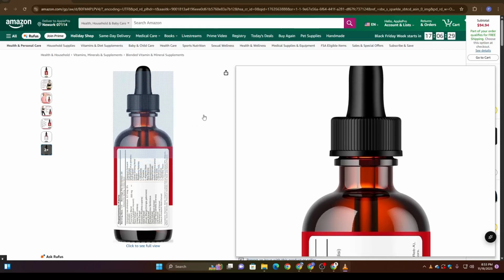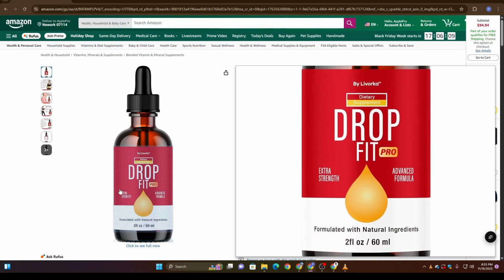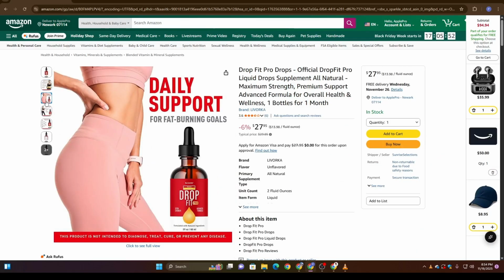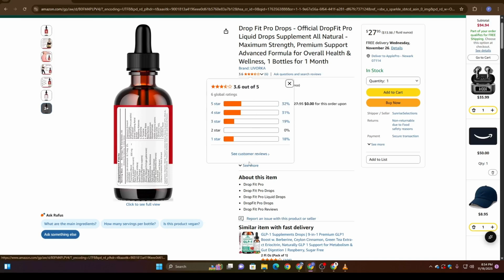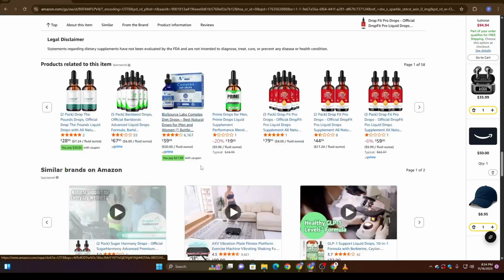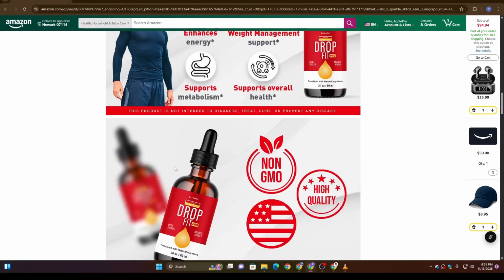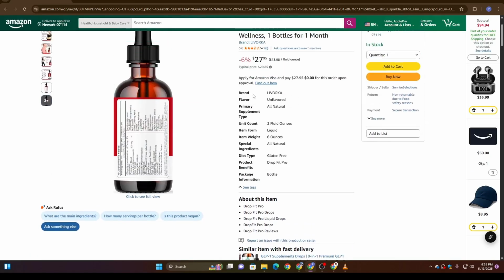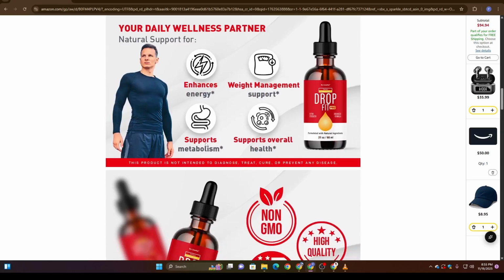Drop Fit Review - 2025 | SCAM or LEGIT? (Simple Tutorial)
Drop Fit Review SCAM or LEGIT
In this video, we dive into a full Drop Fit review to see if it really delivers on its promises. Watch as we explore its features, benefits, and user experience, including how it compares to other fitness supplements and workout aids. If you’re looking for honest opinions, dosage tips, and real results, this review covers everything you need to know about Drop Fit.